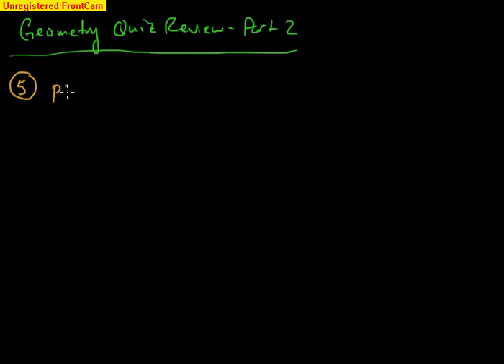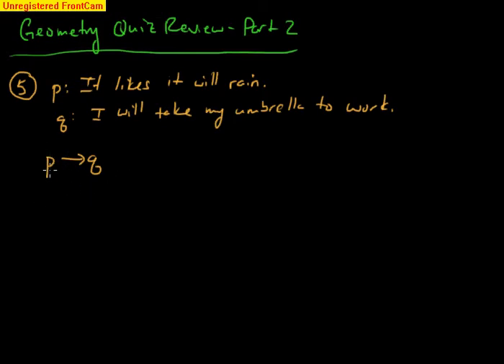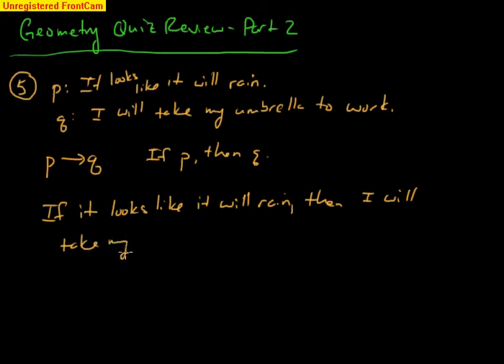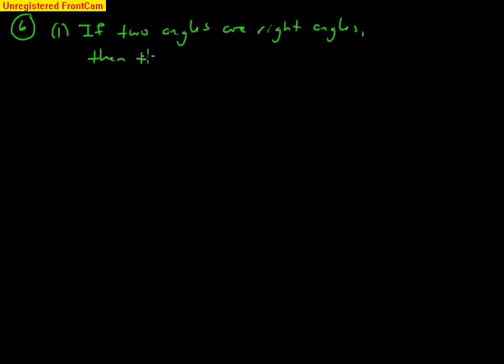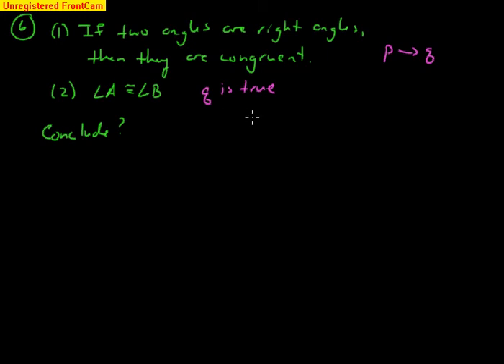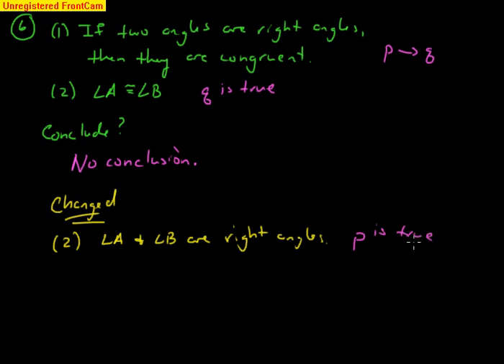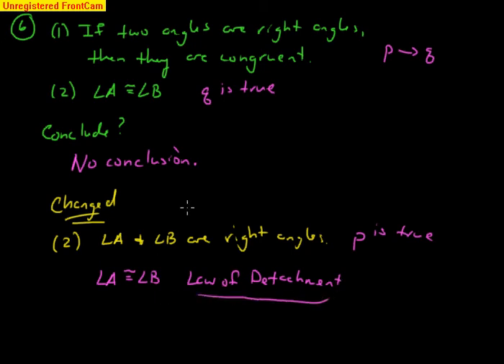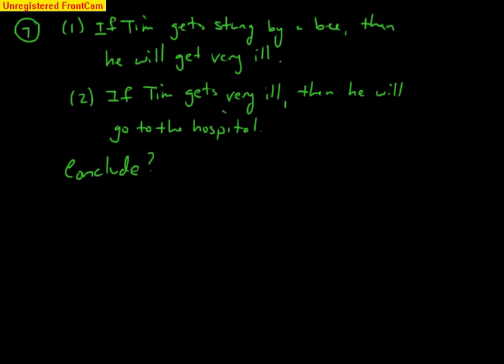GEO - Chapter 2 Quiz Review - part 2